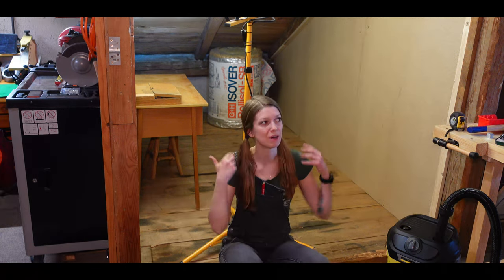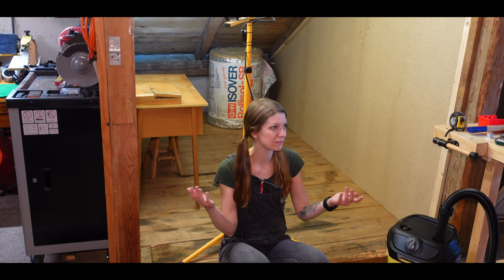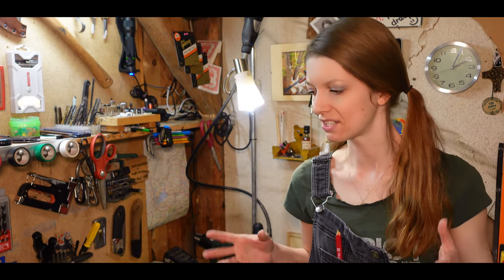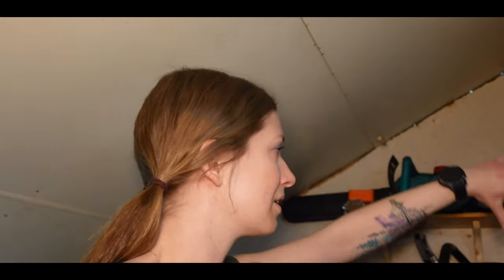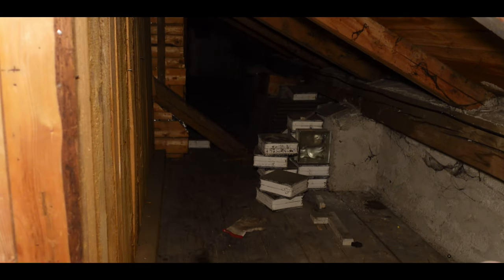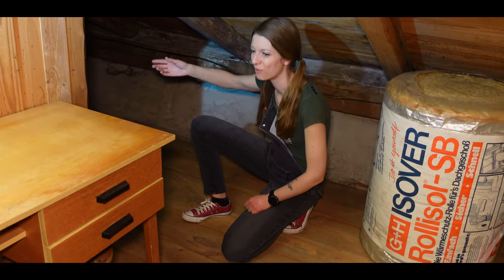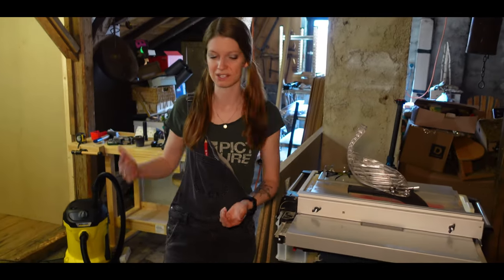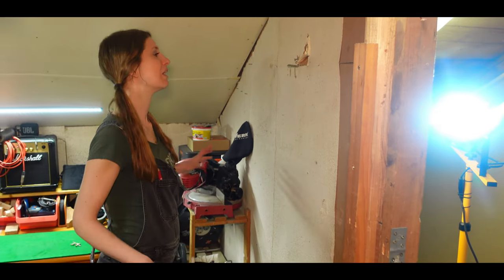🔥 Go on!💪🛠️Tool chamber construction in the attic with a frightening find😮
Oh sh+t! I want to build a tool room in the attic. You can accompany me and give me advice. But during construction, I discover something that could become a huge problem. can you give me tips
your Vanessa

A thousand thanks! 💜

⬇️ From this video ⬇️

🔥 Stihl battery pack saw

🔥 Crosscut & miter saw

🔥 Cordless screwdriver

🔥 Table saw

🔥Miniature cordless screwdriver - awesome thing!

🔥Band saw

🔥Impact drill

🔥Saber saw

🔥Drill press

🔥Grinding machine

🔥 Scroll saw

🔥Wet & dry vacuum cleaner

🔥Construction lights

⚠️Cooking & Food

✅camp fridge

✅Petromax pan

✅gas cooker

✅Gas cooker double plate

✅Nrg 5 emergency food

⚠️Water, Storage & Hygiene

✅Waterfilter big

✅water bag

✅water barrel zinc

✅water bag foil

✅Separating toilet small

✅Water canister with spout

⚠️Heating & light

✅gas heating

✅cottage oven

✅Petroleum for stove

✅Feuerhand lantern set

✅Solar lamps interior

✅Power Lantern

✅Solar spotlight

⚠️1. aid

✅Operating first aid kit

✅Israeli Bandage

⚠️Electricity

🔥 Jackery Solar generator

🔥 Jackery Solar Panel

🔥 Jackery Generator+Panel in Set

✅Power Oak

✅Solar panels

✅Small Power Oak with panel

✅Suaoki high performance battery

⚠️Security & Communication

✅Sony Radio

✅camouflage net

✅trail camera

✅Co2 detector

⚠️Storage

✅barrel for storage

✅hard case

✅Aluminum box set large

✅wooden boxes

⚠️Sleep

✅Swiss army blanket

✅High End sleeping bag Ultralight

✅Inexpensive Ultralight sleeping bag

✅Isolation pad